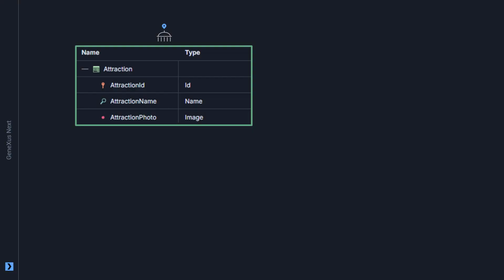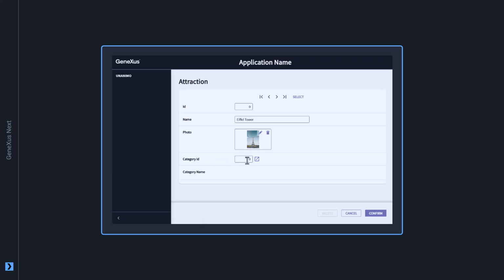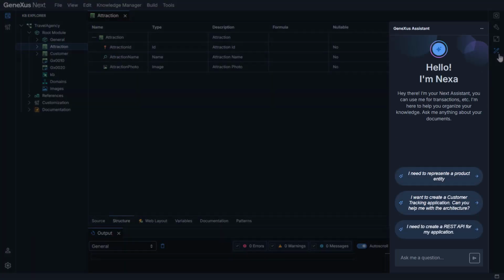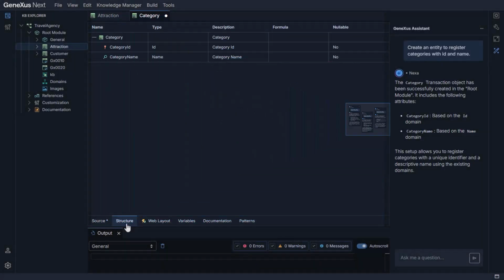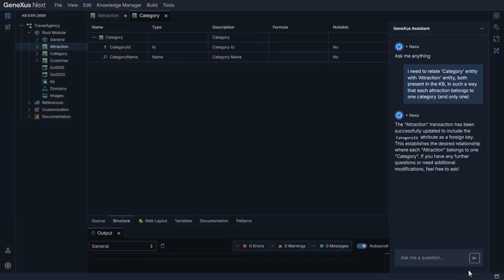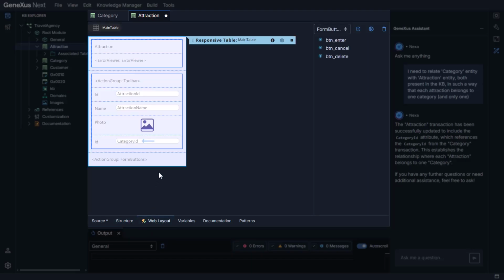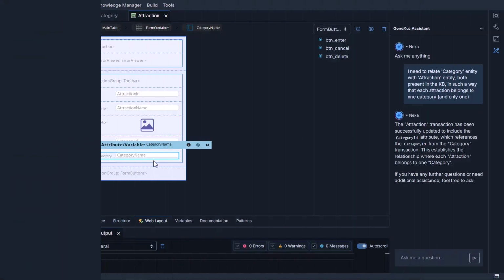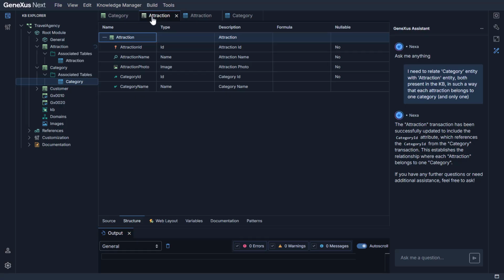Relate your entities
We used the assistant for the first time to create the 'Category' transaction and to establish its relationship with the 'Attraction' transaction. We focused on the concepts of: foreign keys, inferred attributes, and referential integrity.